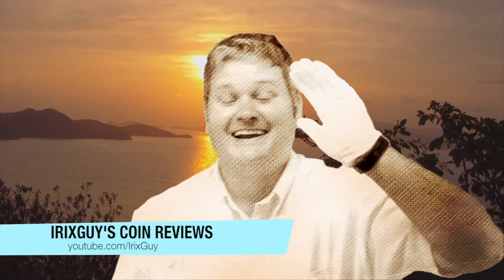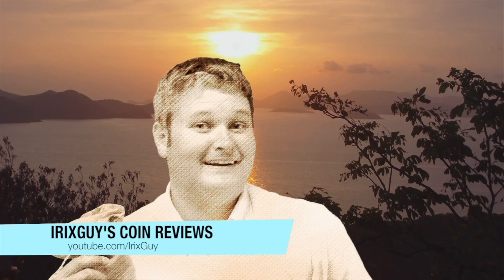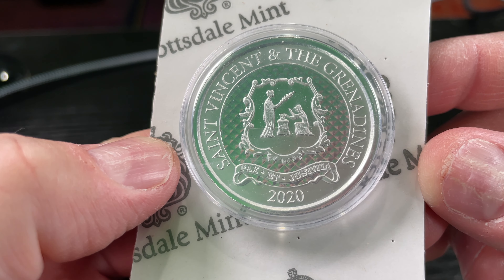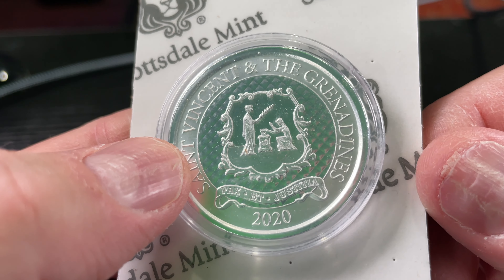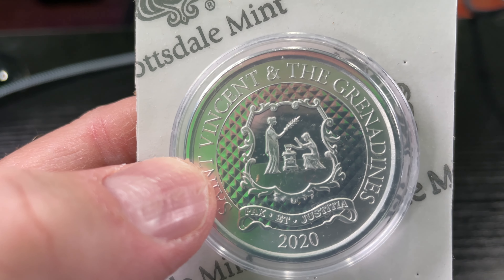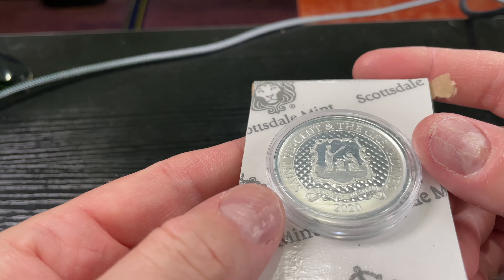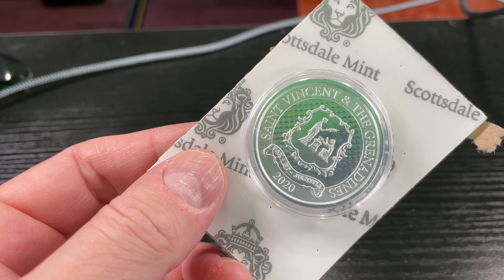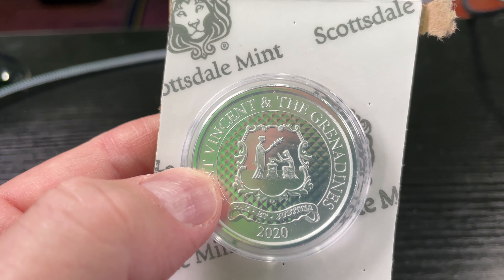2020 St. Vincent & the Grenadines 1 oz Silver Coin Review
This is an incredible coin from the Scottsdale Mint! It contains one Troy ounce of silver.